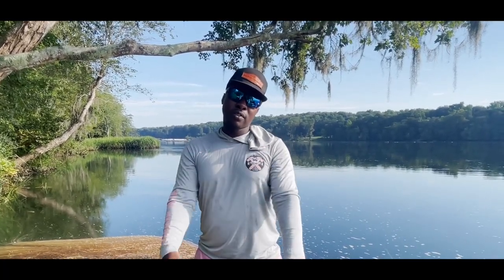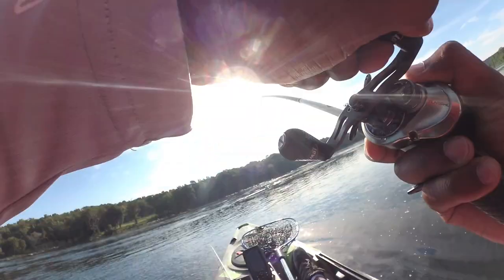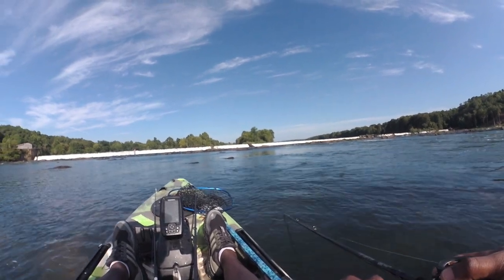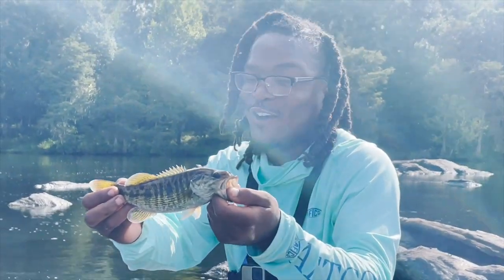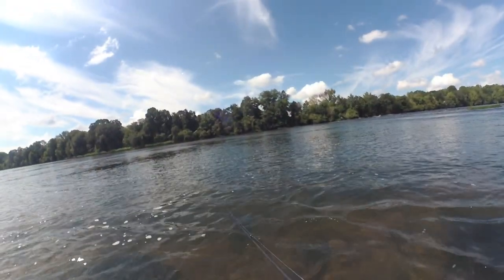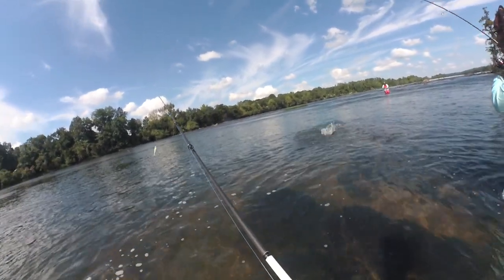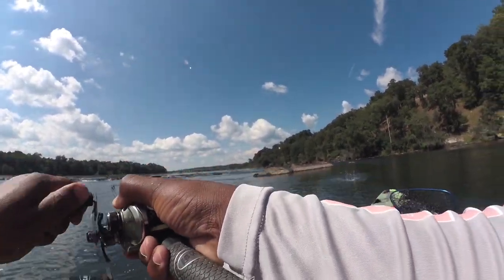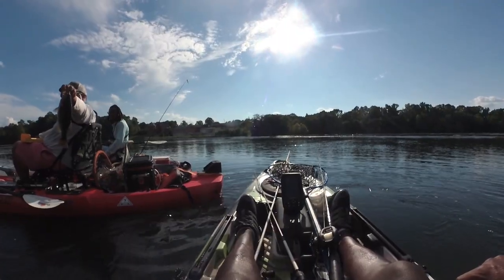11 HOUR KAYAK FLOAT: Fishing The Savannah River!!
What an epic trip, this was a long float but worth it! We caught two new species!! Plus, I ran into some huge fish !!

Major Hammer Gear: Atypicaloutdoors.net

WHAT I FILM WITH:
Action Camera
360 Action Camera
* External Charger * No More Changing Batteries*
SD Cards
128 gb *6 Hours record time 1080*
256 gb *12 Hours record time 1080*
BOAT SUPPLIES
Minn Kota Endura 55
Battery Charger
Bull Nose Rudder

FishBrain : How To Find Fishing Spots!!

THANKS FOR THE SUPPORT, AND GOD BLESS!!